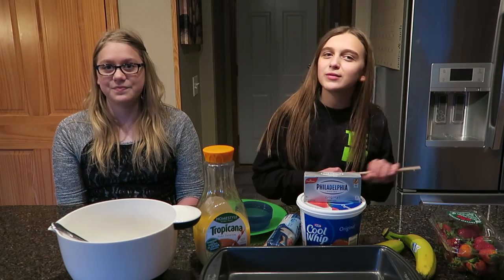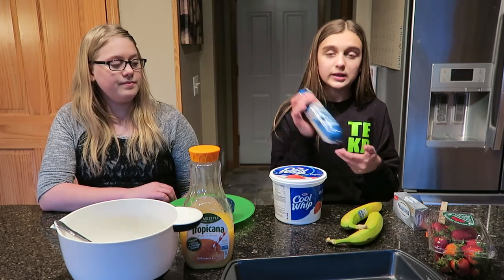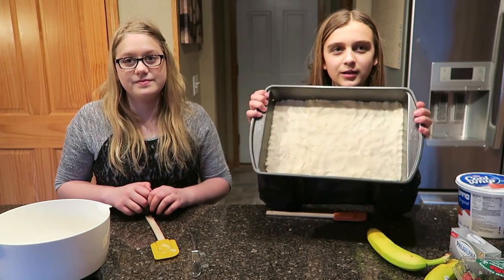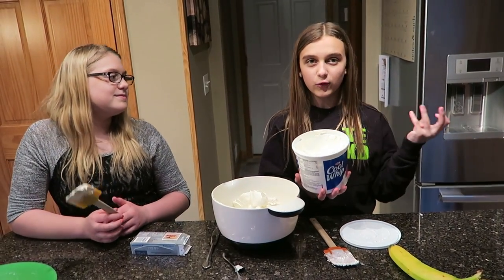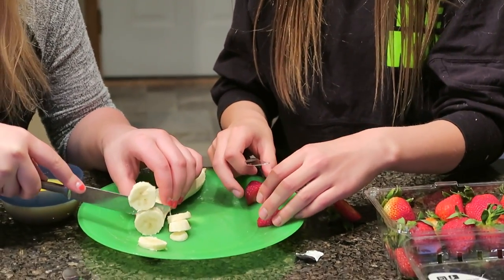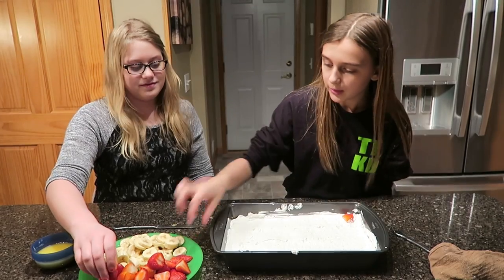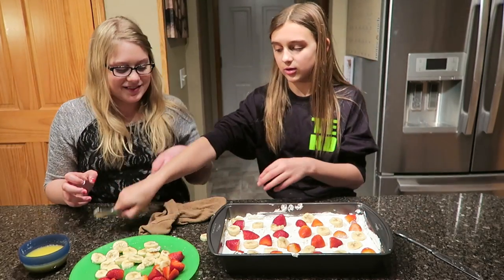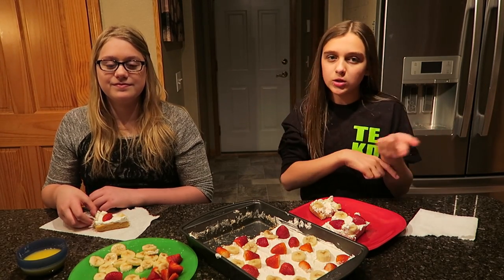FRUIT PIZZA RECIPE - MY FAVORITE DESSERT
I love making this delicious Fruit Pizza! Hope you try it!

FRUIT PIZZA RECIPE
Ingredients:
1 package refrigerated sugar cookie dough
1 pk (8oz) cream cheese
1/3 cup sugar
1/2 teaspoon vanilla
1 container (8oz.) cool whip
fruit of your choice

Directions:
1. Spread dough evenly across a pizza pan or baking pan.
2. Cook dough according to package directions. Let completely cool.
3. Mix together the cream cheese, sugar, vanilla, and cool whip.
4. Spread mixture across entire cookie.
5. Cut up fruit and add to top.
6. If using bananas, dip them in lemon juice or orange juice to prevent them from turning brown.

Chill until serving. Cut into slices or squares.

♥ FOLLOW ME ♥

m u s i c a l y . l y
24_karkar_24

You can also find me on our family's channel - Our Family Nest.  On my channel you will find more of what I love... shopping, crafts, dance, gymnastics, and my pets…Pretty much anything girly! Thank you for stopping by and I hope you have fun here on my channel.

Note... My YouTube channel is monitored and ran by my parents :)

♥ Karli Reese